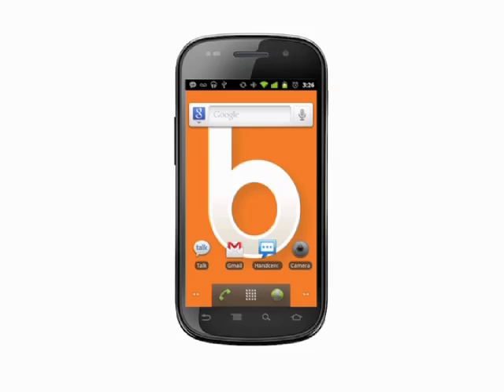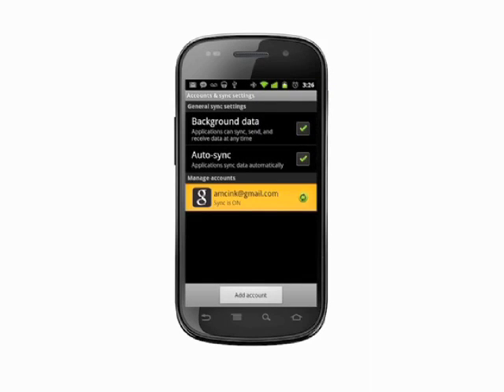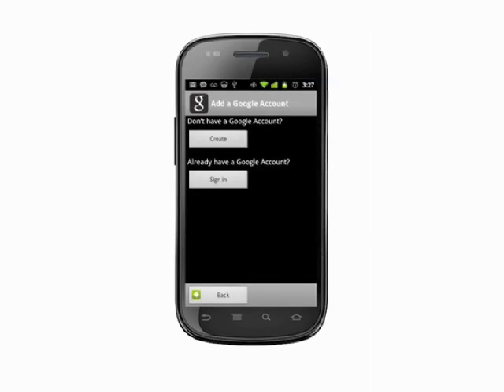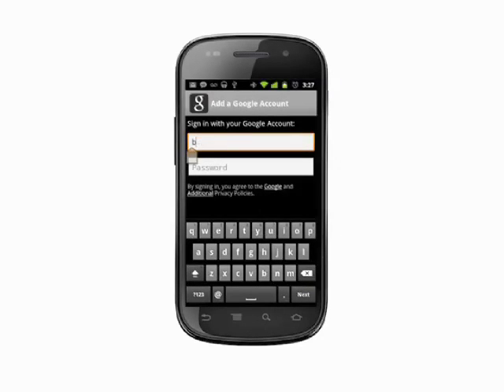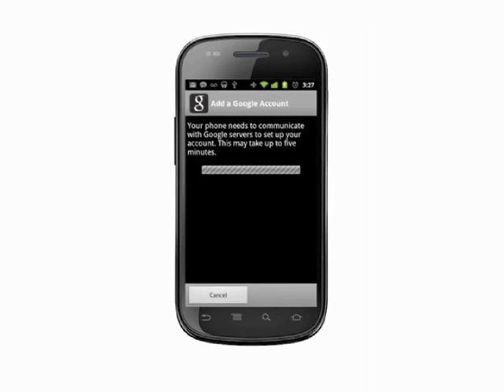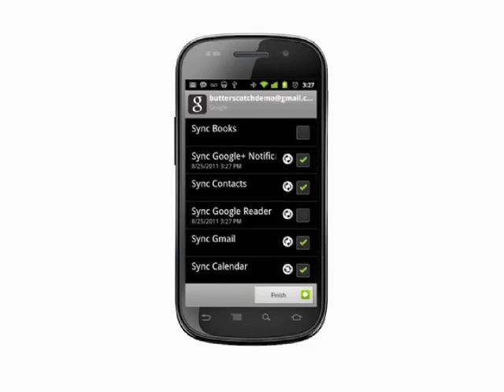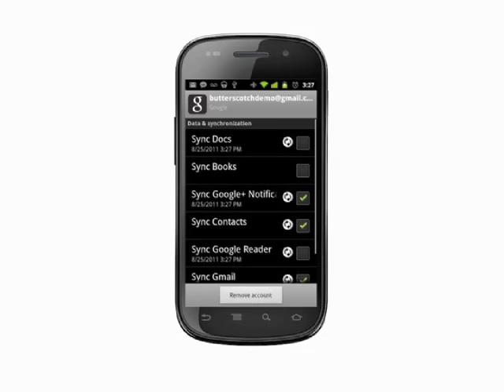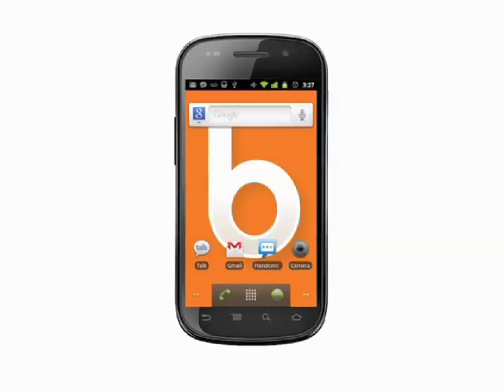Adding a second Google account to your Android phone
When you first set up your Android phone, you would have been asked to add a Google account. However, some people have more than one Google account. We'll show you how to add multiple Google accounts to your Android phone and configure your sync settings @ butterscotch.com